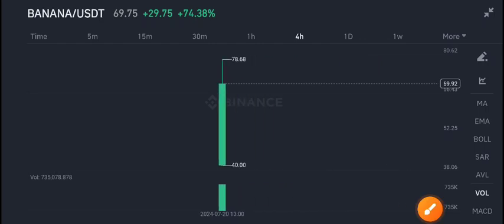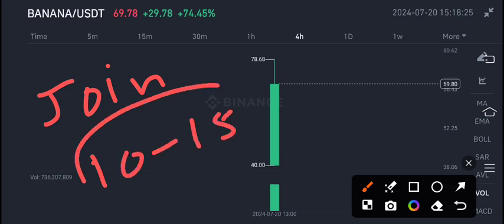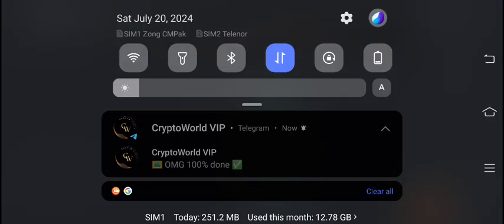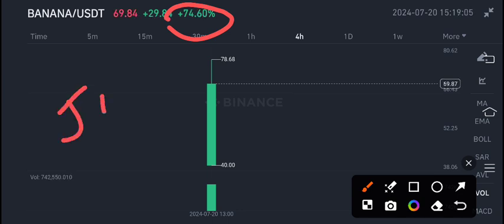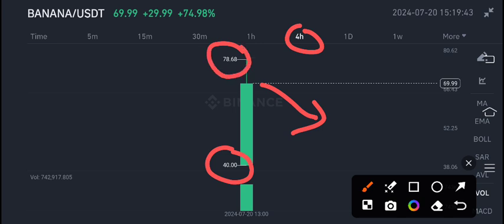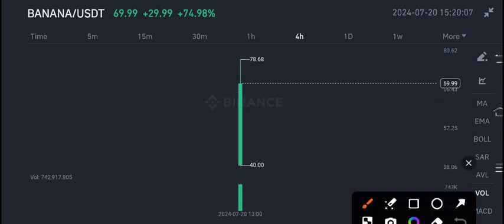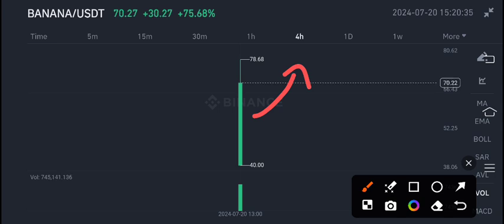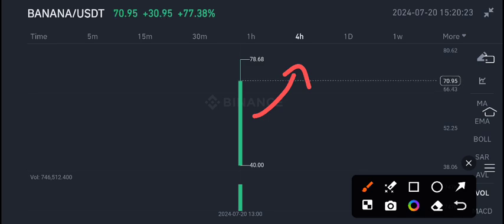Banana crypto Price Prediction Today! Banana coin News Today! Banana Gun crypto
Queries Solved:
1.  today target
2.  price today
3.  price prediction
4.  token today target